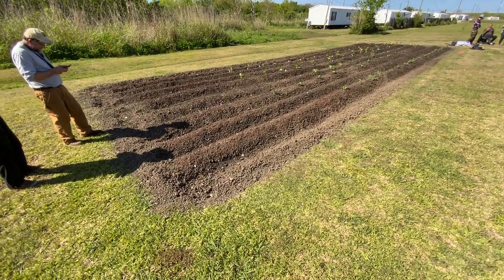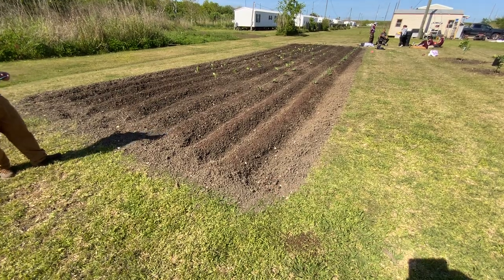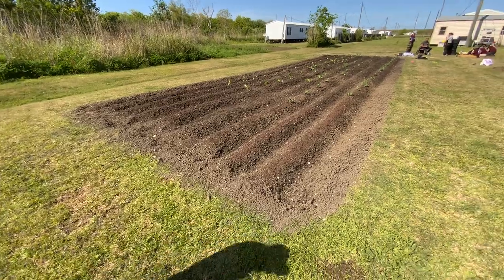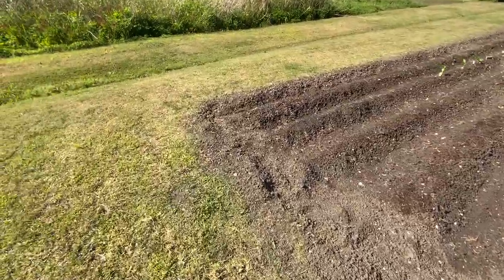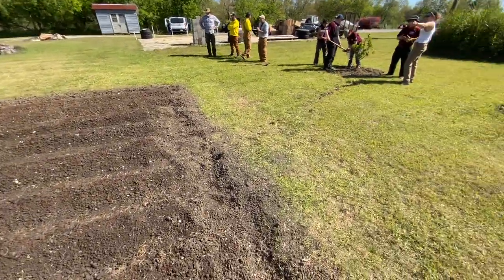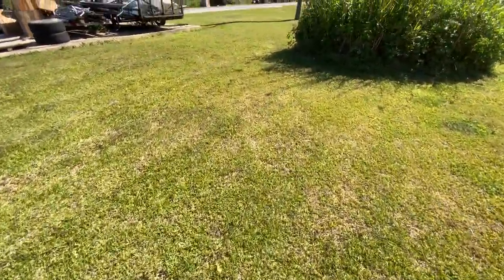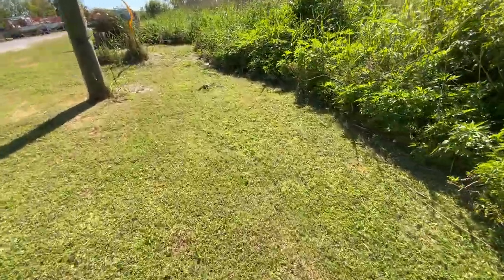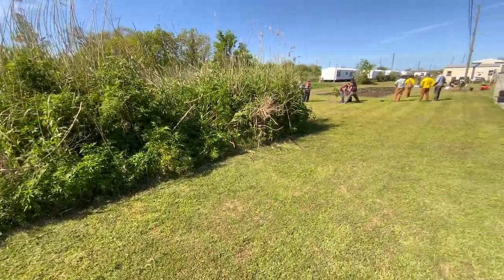Soil Microplastic Sampling Sites-Buras